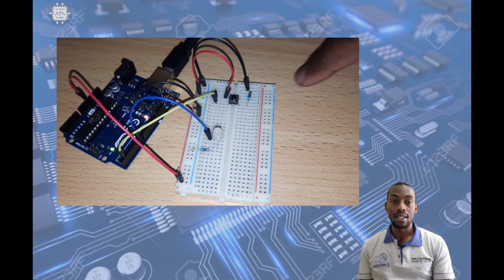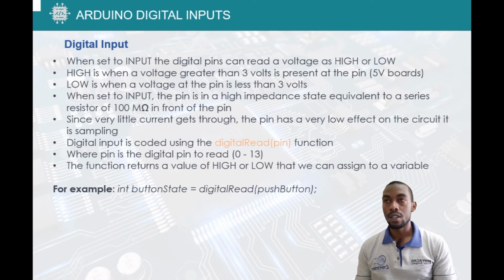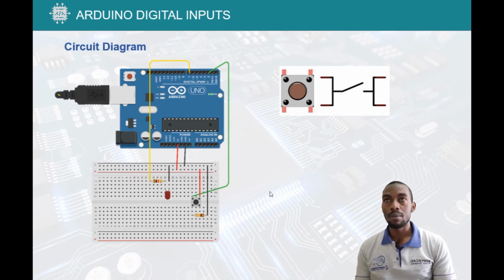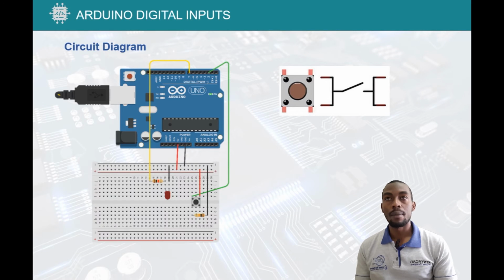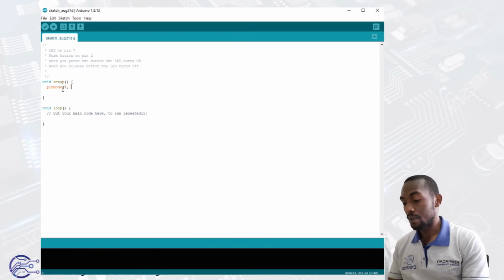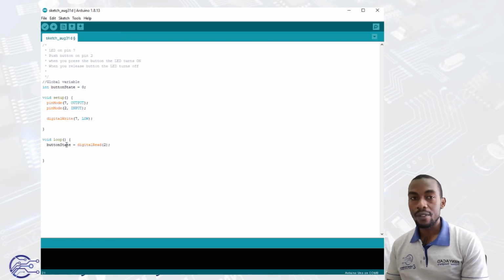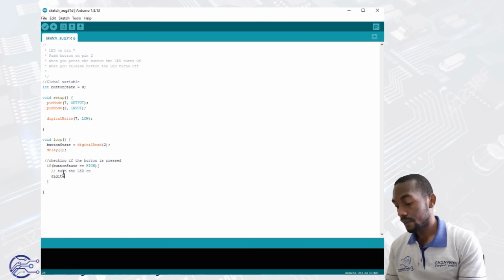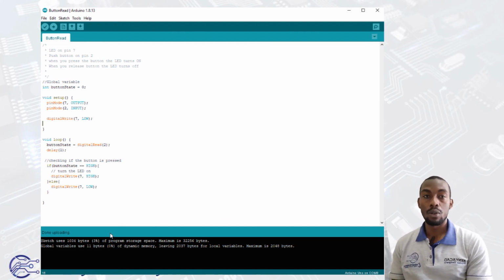2.3 Arduino Digital Inputs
Demonstrates digital inputs in Arduino
Interfacing a push button with Arduino to switch an LED.